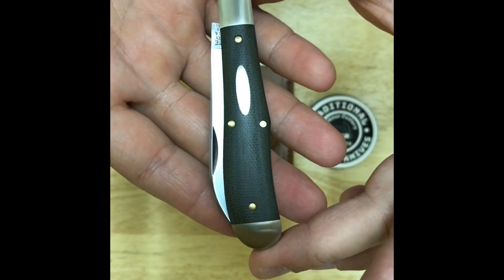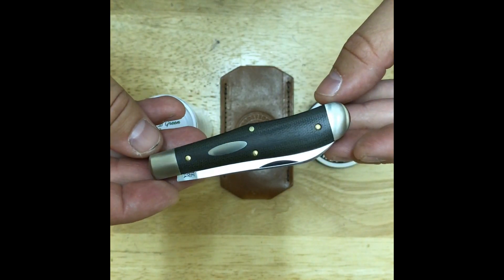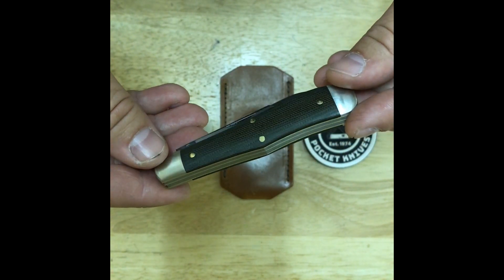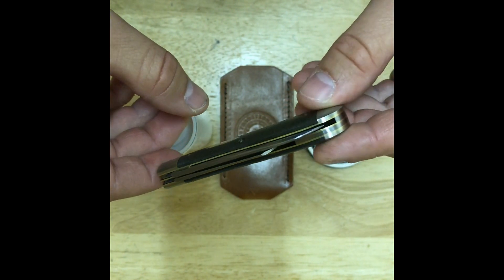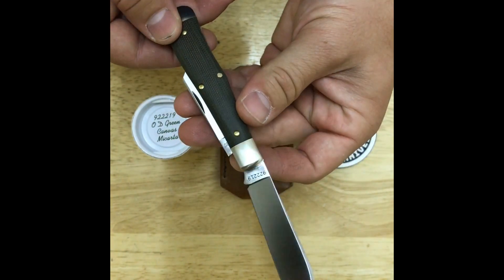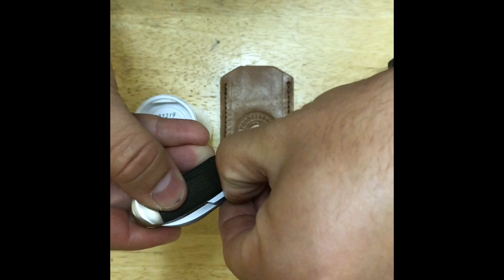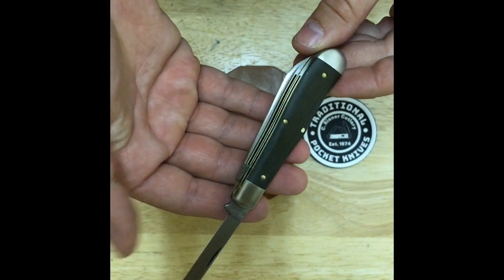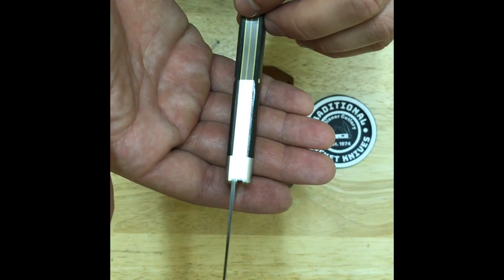Great Eastern Cutlery #922219 Tidioute Cutlery Eureka Jack OD Green Canvas Micarta